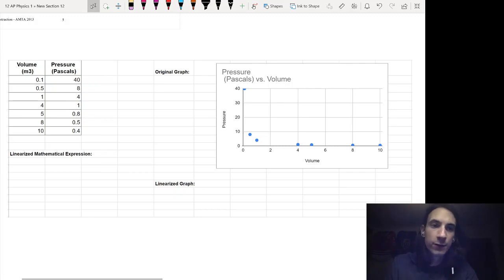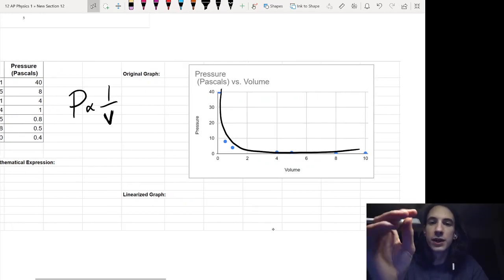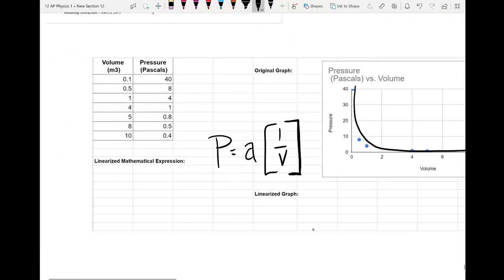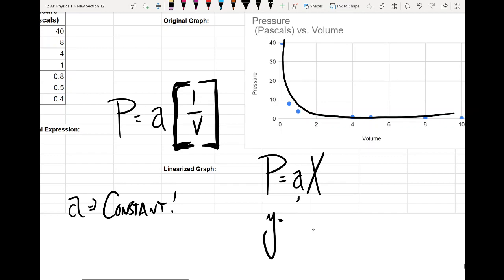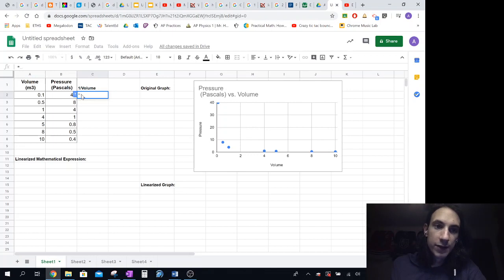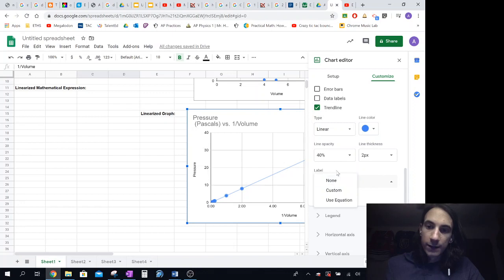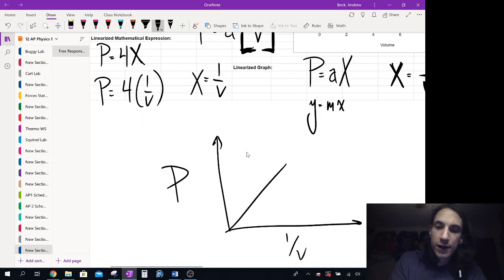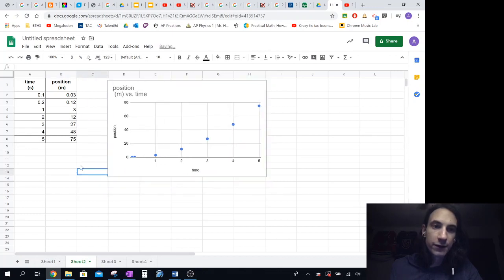March 31 Example 1